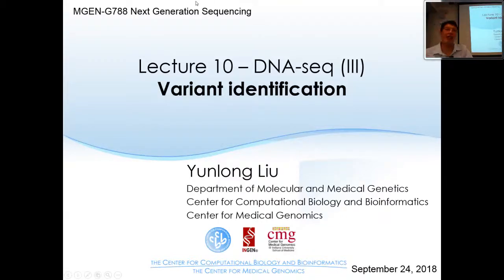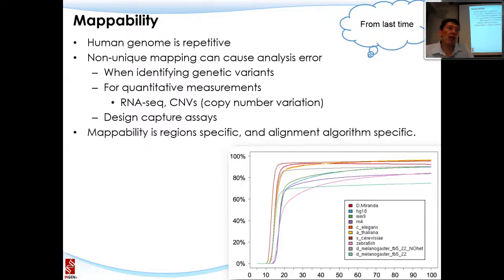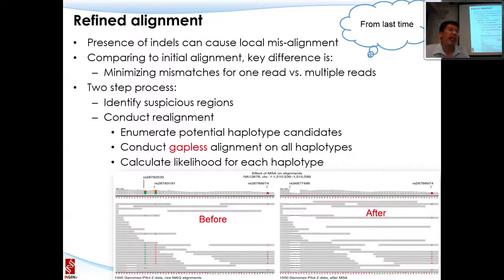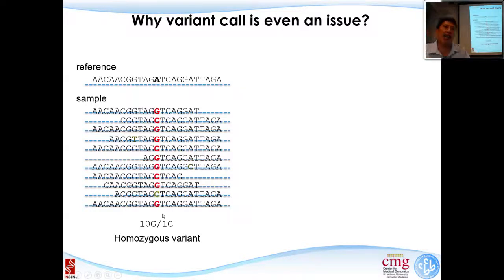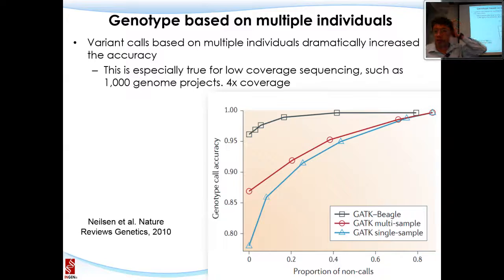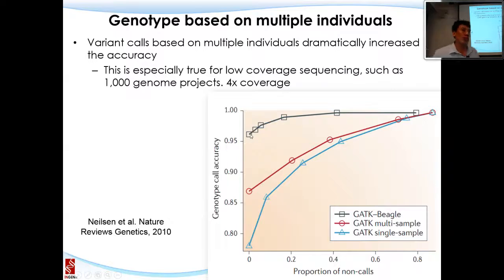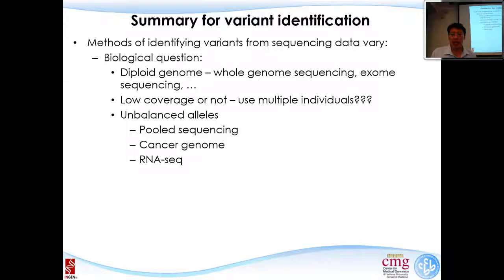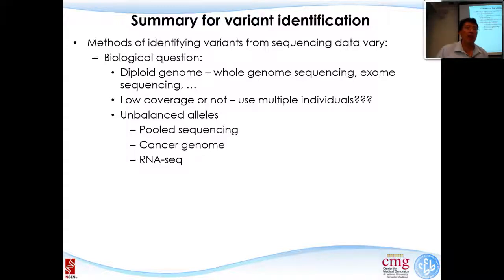Next Generation Sequencing-L10-DNAseq 3-Variants-Liu